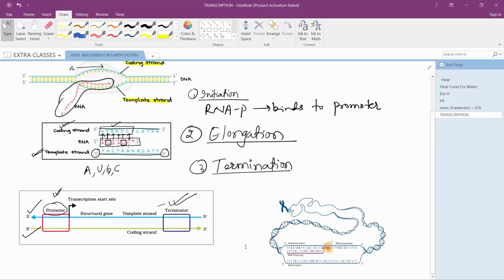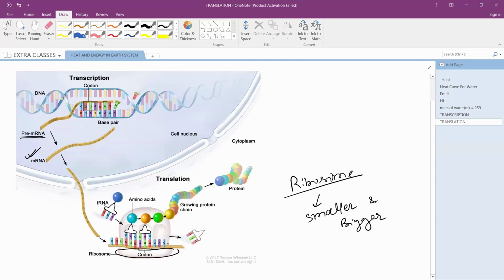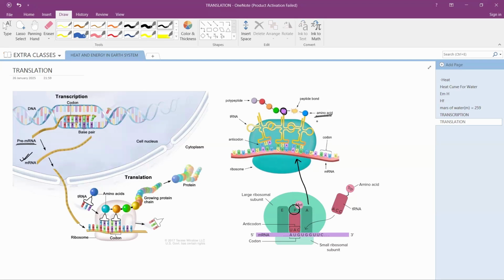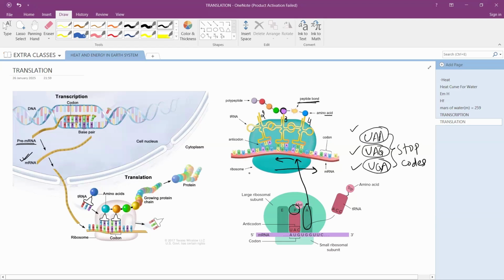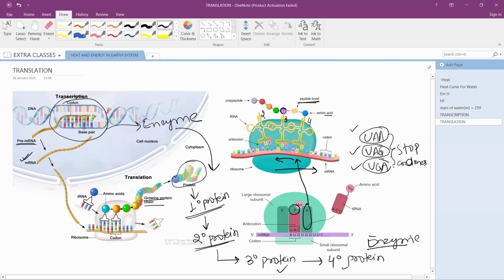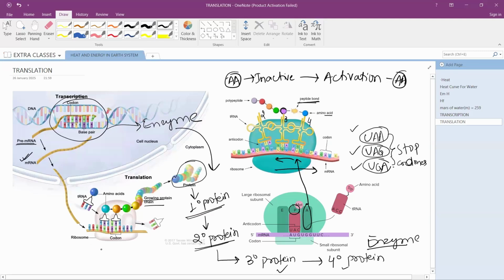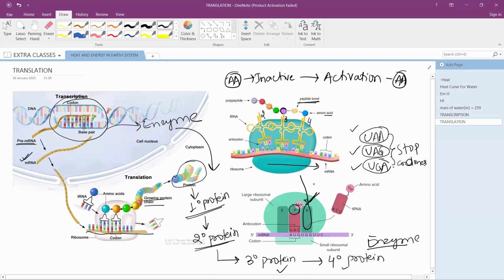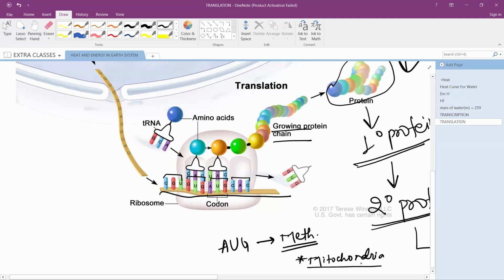Protein Synthesis | Part-2 | Translation | Online Tutoring for the USA from India| US Curriculum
Welcome to Noble Learners, your premier online tutoring destination! Whether you're starting your journey with Pre-Algebra or advancing through Algebra 1, Algebra 2, Geometry, or Calculus, we have the expert guidance you need to succeed.

📘 What We Offer:
- **Expert Tutors:** Learn from passionate, knowledgeable instructors who bring complex concepts to life.
- **Interactive Lessons:** Engage with dynamic content tailored to boost your understanding and confidence in math.
- **Flexible Scheduling:** Study at your own pace, on your own time, with resources available 24/7 to fit your busy lifestyle.
- **Comprehensive Resources:** Access a wealth of practice problems, video tutorials, and personalized feedback to enhance your learning experience.

📚 Dive into our video to see how Noble Learners can transform your math studies and help you master the curriculum efficiently and effectively!

Start your journey to math mastery with Noble Learners today!